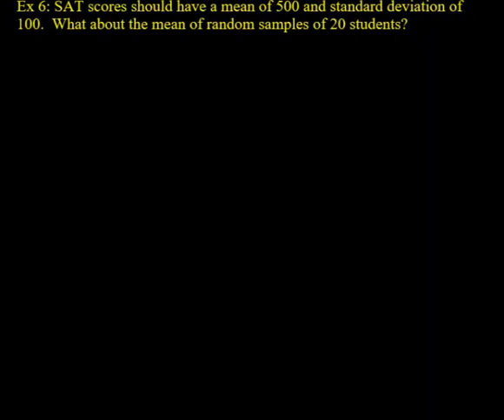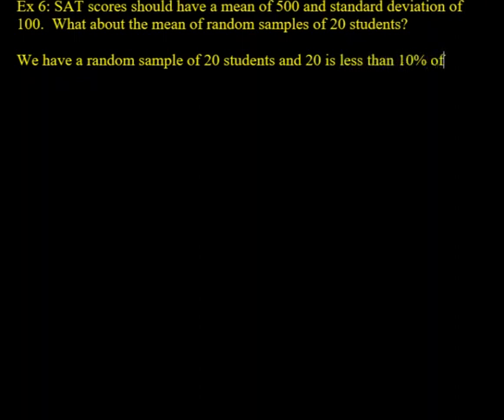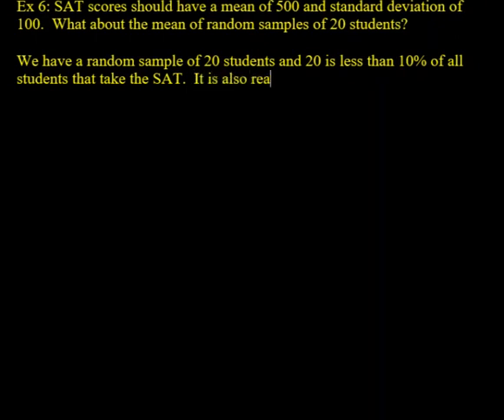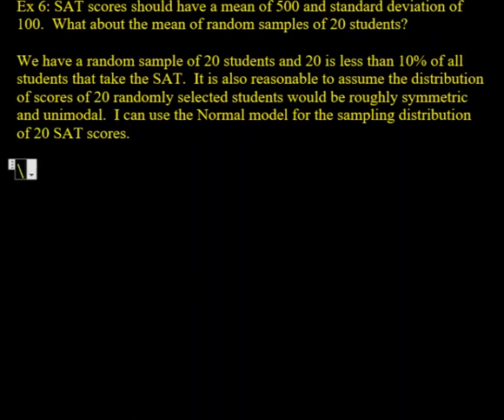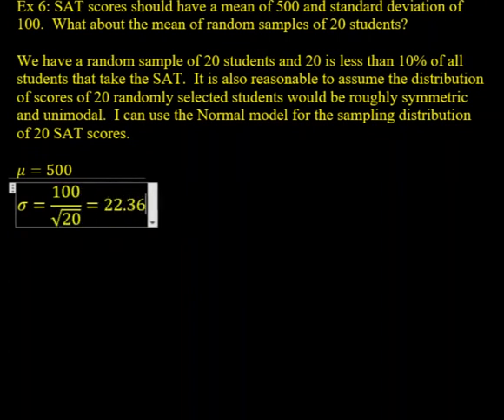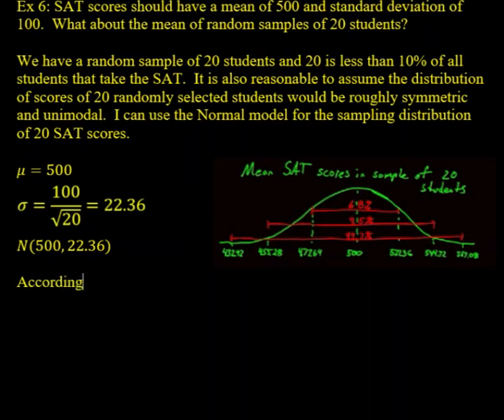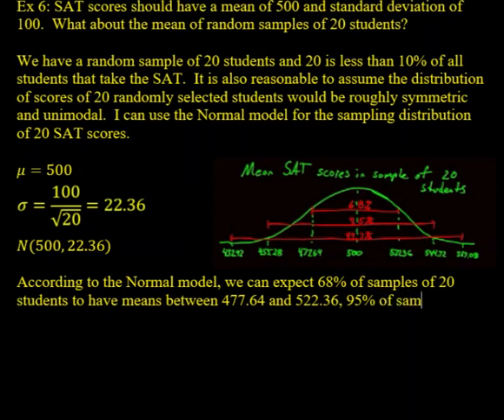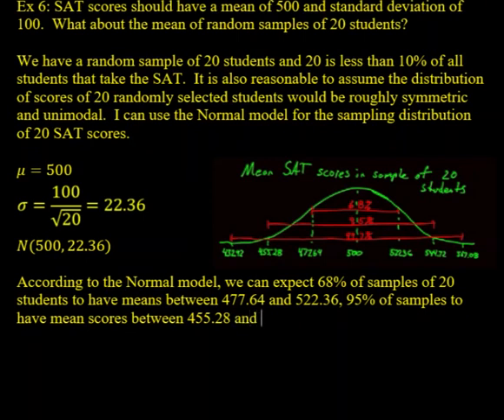Chapter 17 Ex 6